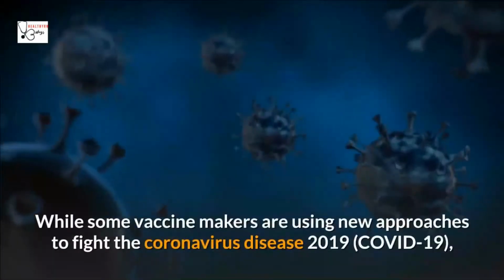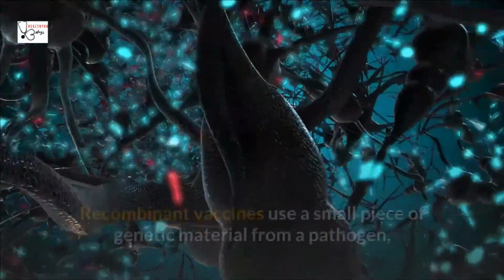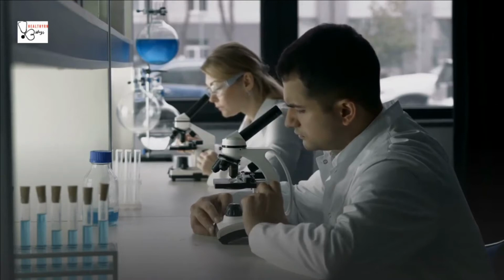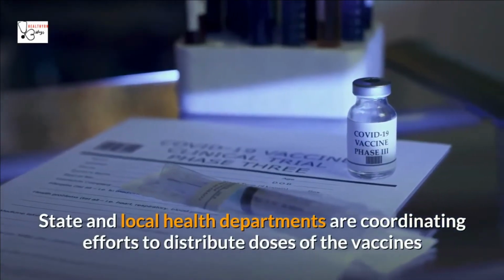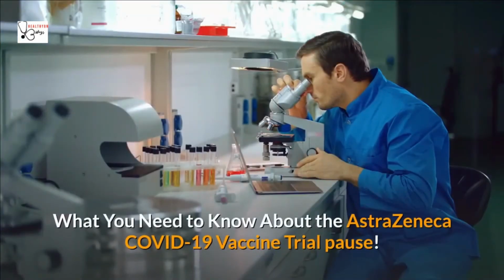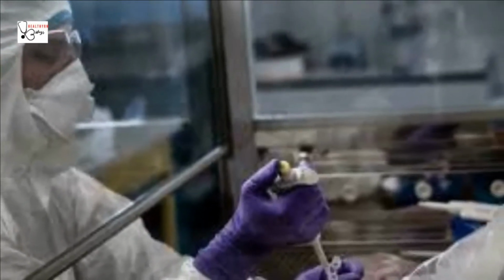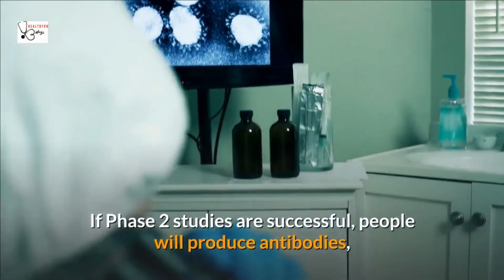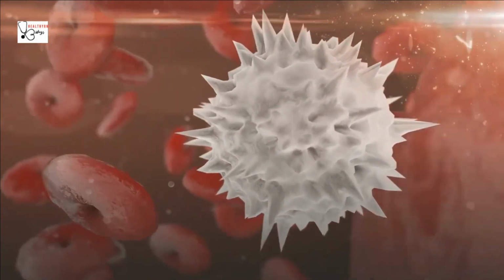How Astrazeneca Oxford Covid-19 Vaccine is made!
The Oxford/AstraZeneca vaccine, also known as ChAdOx1 nCoV-19, or AZD1222, is a viral vector vaccine. Scientists used an adenovirus, originally derived from chimpanzees, and modified it with the aim of training the immune system to mount a strong response against SARS-CoV-2 (the virus that causes COVID-19). For the AstraZeneca vaccine, an average of about 70% efficacy in the pooled analysis from the UK and Brazil was reported.

Are you interested to work from home?